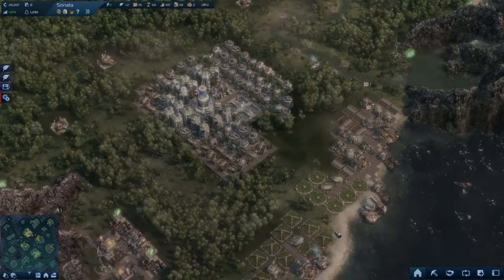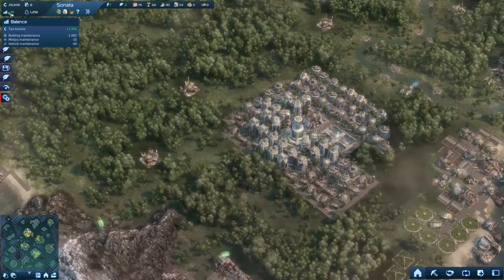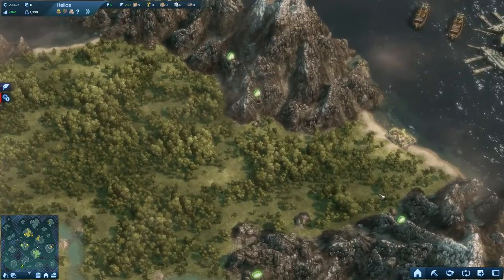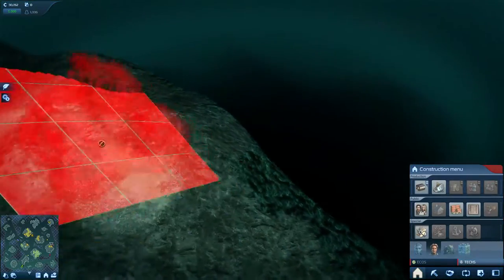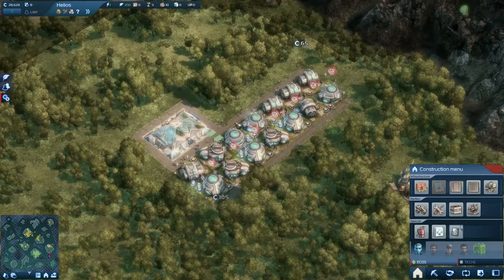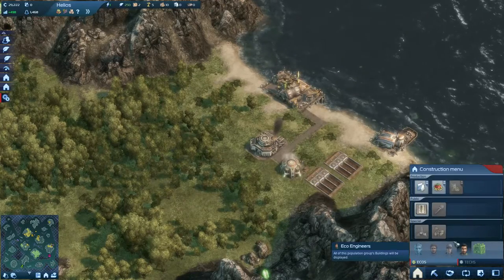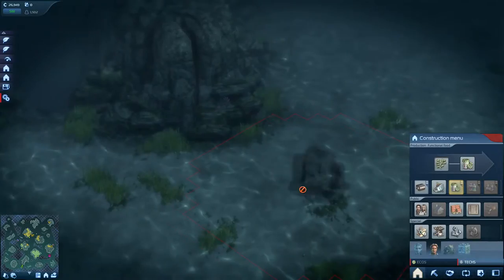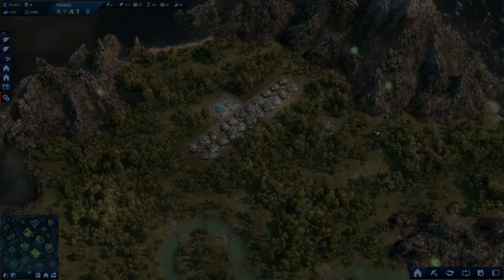Anno 2070 - Deep Ocean - Gameplay - Part 7 (Continuous)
For this Let's Play of Anno 2070 with the Deep Ocean expansion, we set up a continuous game. We are in a world with large islands and plentiful raw resources. Preparing for Anno 2205!

Thank you very much for watching! I hope this Let’s Play gets you even more hyped for Anno 2205, which is due for release on November the 3rd!

This will probably be a smaller playthrough, seeing as we don't have that much time before Anno 2205 comes out. The main purpose of this let's play, then, is to get ourselves in the right mood and atmosphere for Anno 2205, and just to have some fun, of course!

Anno 2070, is a city-builder and an economic simulation, which was developed by Related Designed and published by Blue Byte. The game was released in November 2011. The Deep Ocean expansion pack that we are playing with here, was released in October 2012.

About the Channel:
Denizen Dan is an avid gamer who commentates mainly on Strategy games, Simulation games and Construction games. He uploads videos frequently, and is looking forward to engaging with his audience!

Still learning the ropes of YouTube and working with limited possibilities in terms of equipment and time, but improving with each video, and having a blast in the process!

-Logitech USB Mic (Rock Band/Guitar Hero)
-Book stand as microphone stand
-Popfilter created using my girlfriend's stockings and a plastic ring
-Aluminum wire to hold it all in place